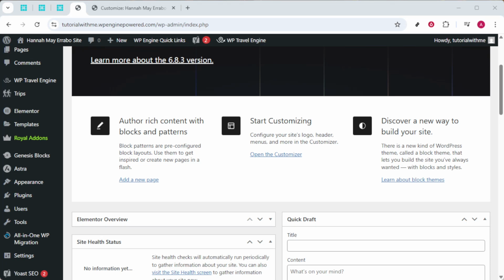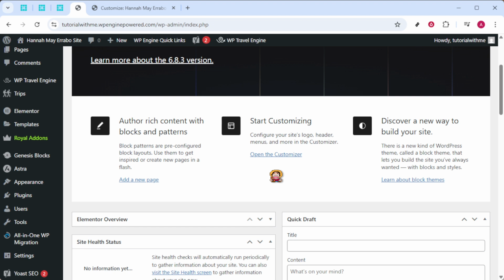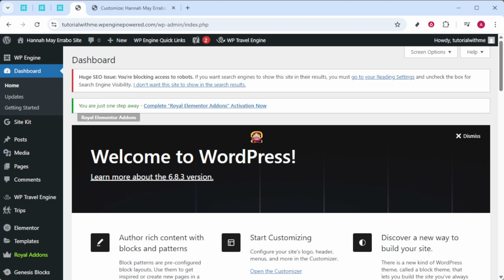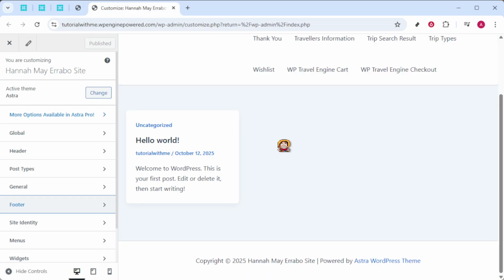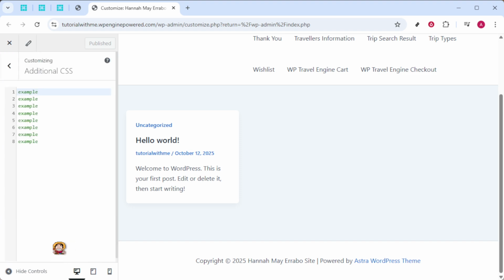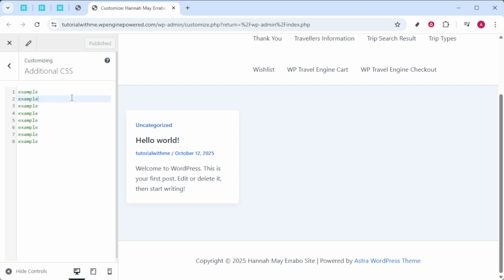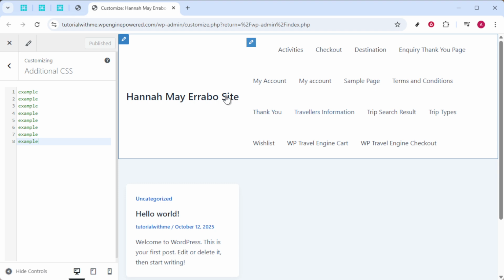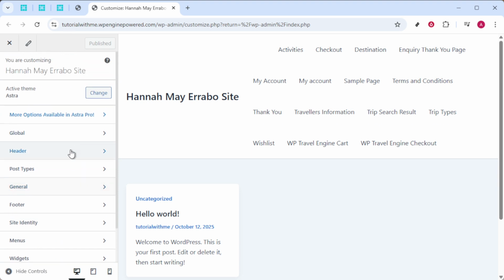How To Remove The Wp Travel Engine Footer In Wordpress | 2025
In this tutorial, you’ll learn how to **remove or customize the footer** added by the **WP Travel Engine** plugin in WordPress. Perfect for travel website owners who want a cleaner, professional look in 2025!

✅ What you’ll learn:
- How to locate and access the WP Travel Engine footer settings
- How to remove the default footer safely
- How to replace it with custom content or leave it blank
- Tips to ensure your site layout and responsiveness remain intact

💡 Beginner-friendly — no coding required, but optional CSS tweaks can be applied for advanced customization